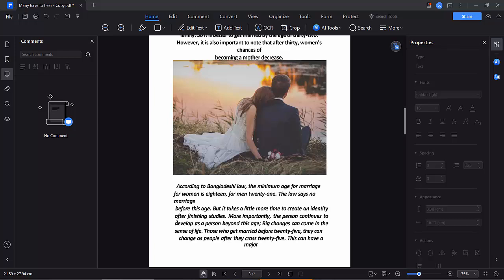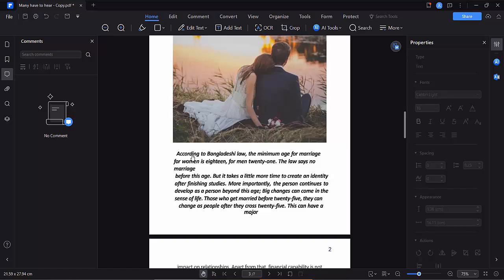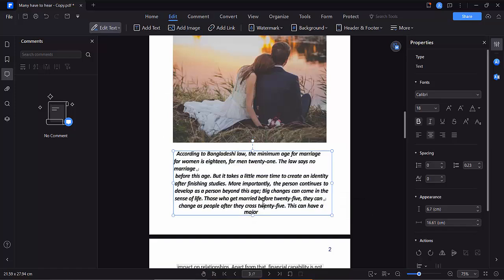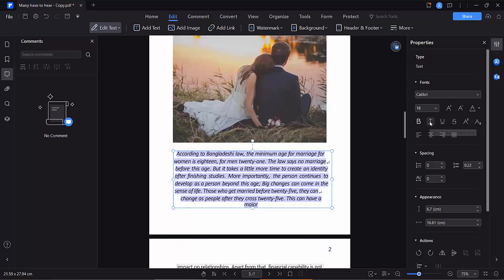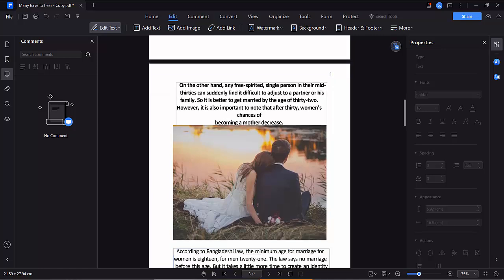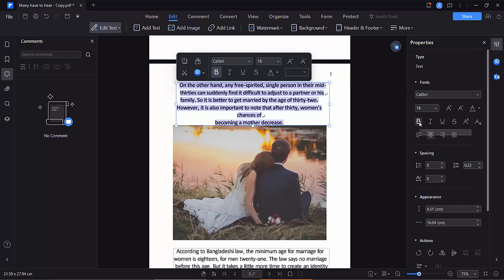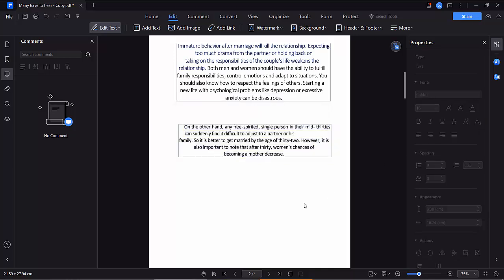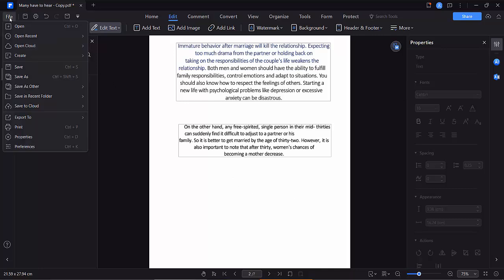How to Make PDF Text Plain: Remove Bold and Italics in Wondershare PDFelement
Hello everyone, Today I will show you, How to Make PDF Text Plain, Remove Bold and Italics in Wondershare PDFelement.